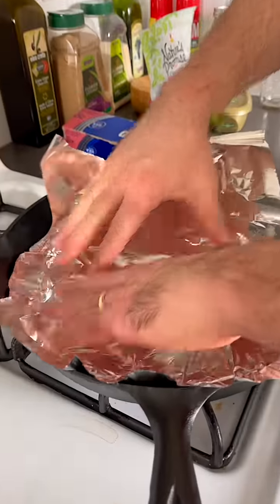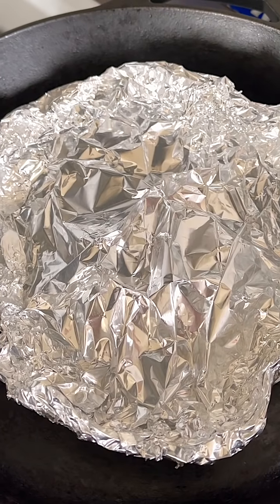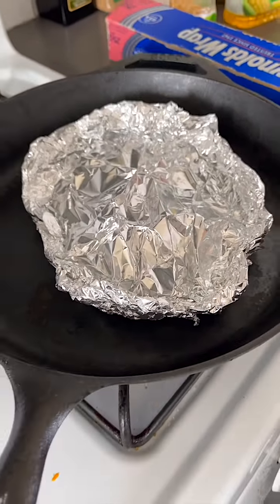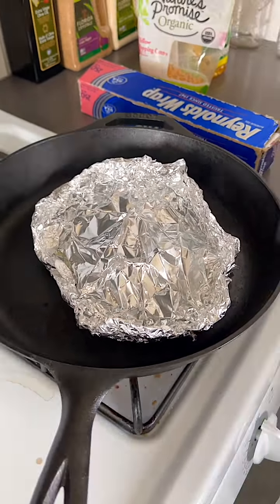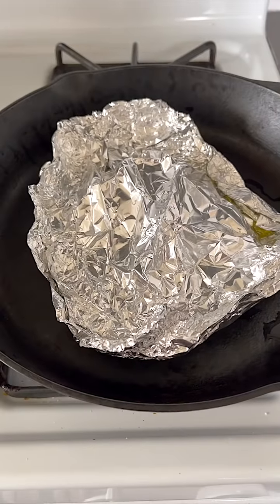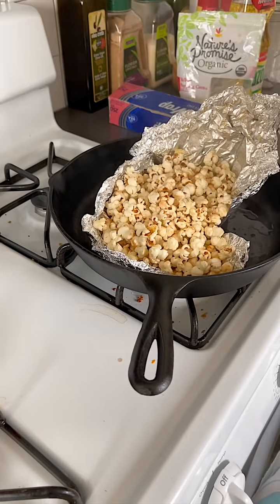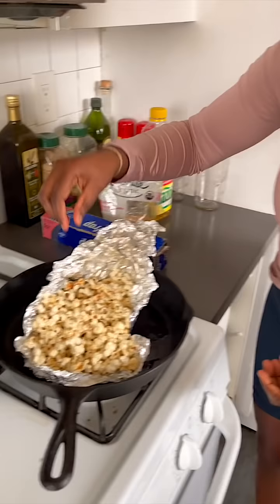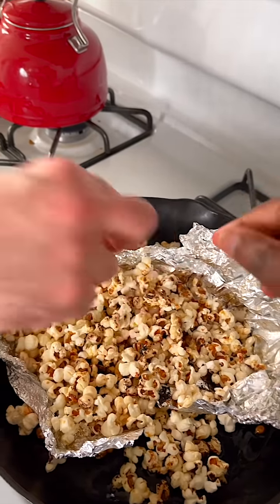Apparently, this is the easiest way to make popcorn at home 😳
How to make popcorn at home
Social Media (Instagram)